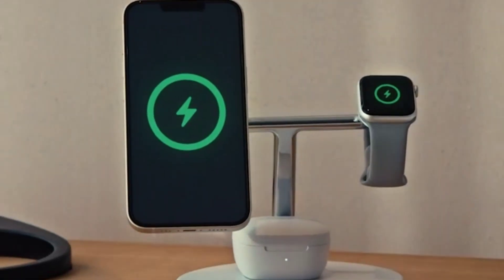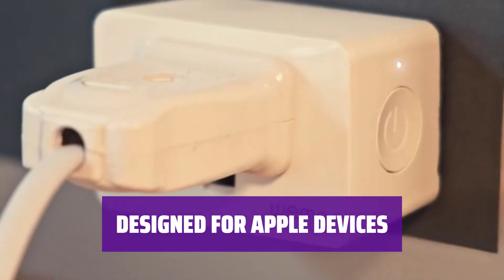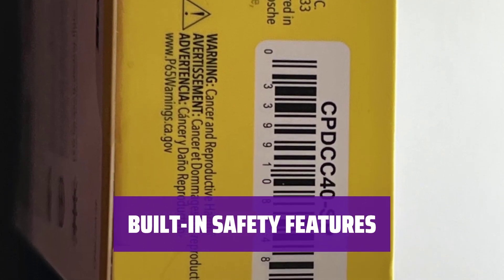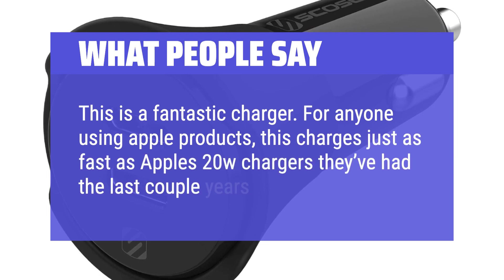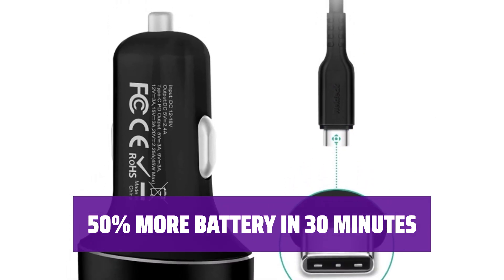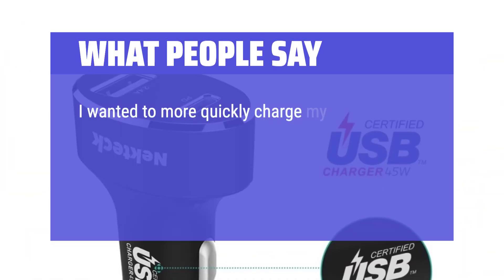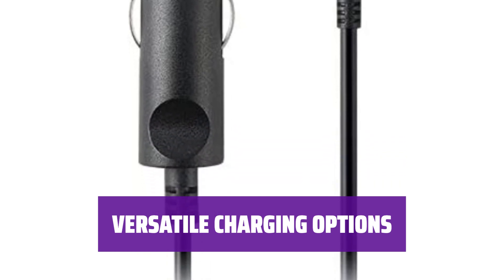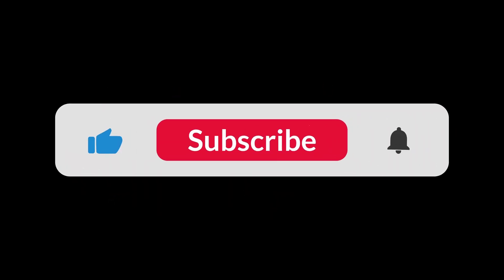The Best Car Charger in 2024 - Must Watch Before Buying!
The best car charger Shown in This Video:
4. ►Belkin BOOST↑CHARGE USB-C PD
3. ►Scosche Powervolt Charger
2. ►Nekteck 45W Charger
1. ►Lenovo Car Charger

Table of Contents:
0:00​​​ - Introduction
00:35 - BELKIN BOOST↑CHARGE USB-C PD
01:53 - SCOSCHE POWERVOLT CHARGER
03:27 - NEKTECK 45W CHARGER
05:41 - LENOVO CAR CHARGER

The best car charger is probably one of the most underrated accessories for your vehicle, but with the right choice, you can charge your devices faster than ever before!

5a80